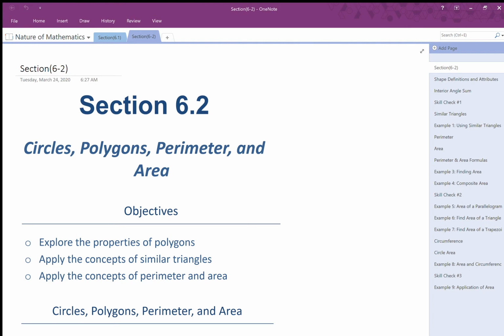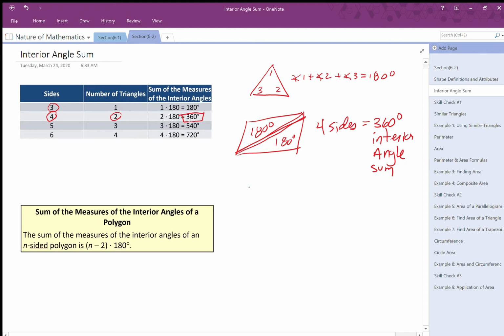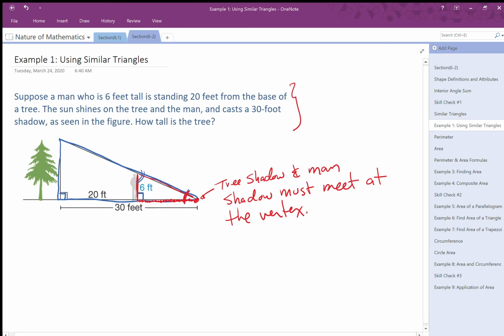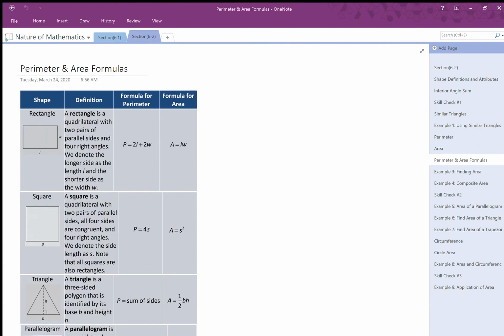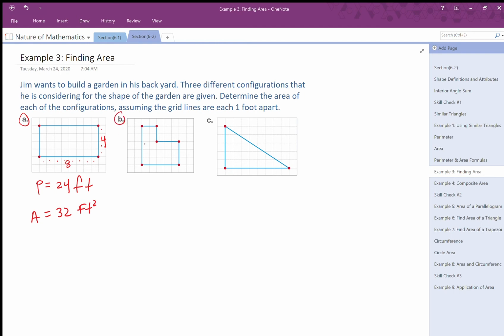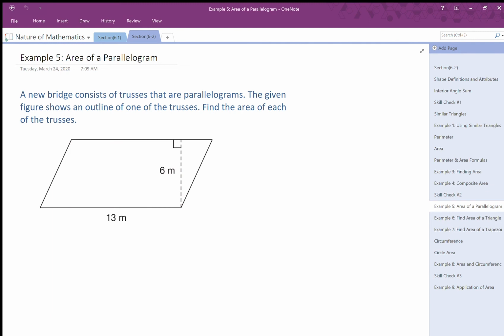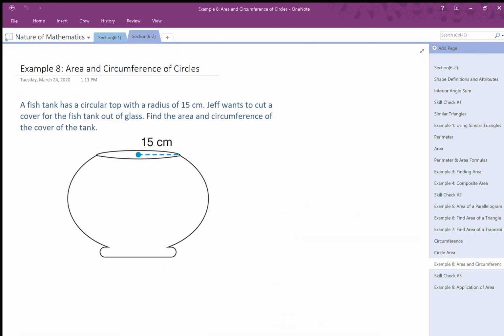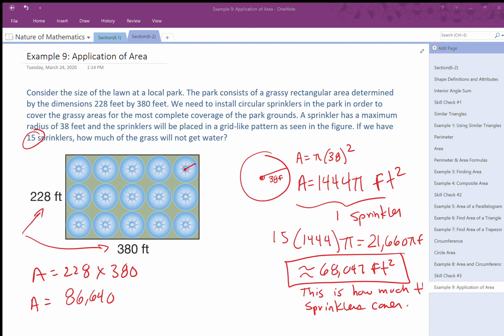Section6 2 Area and Perimeter